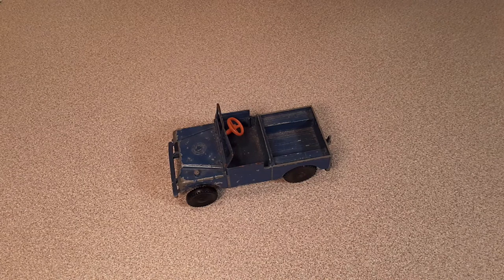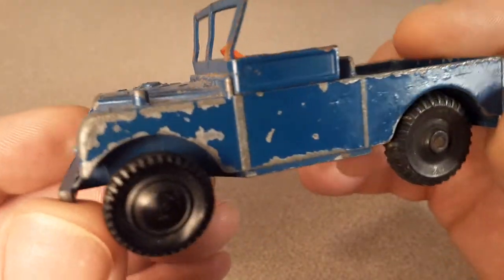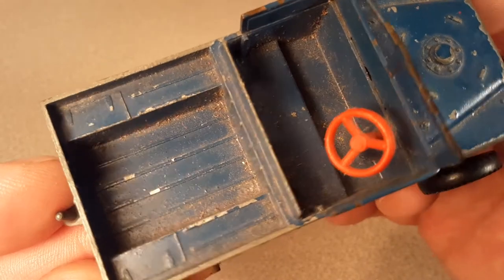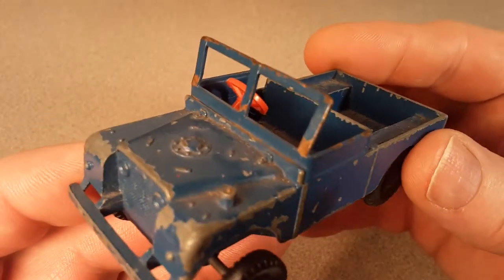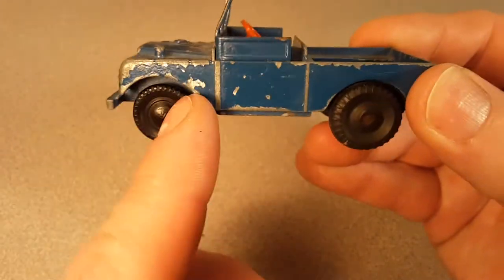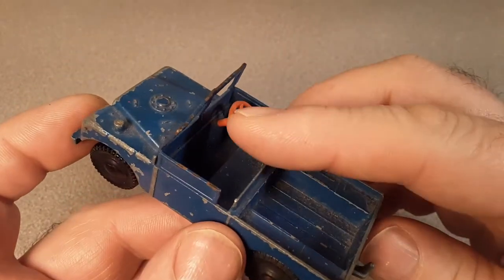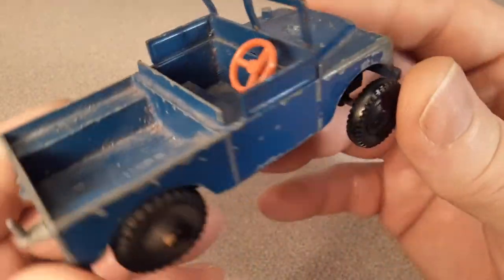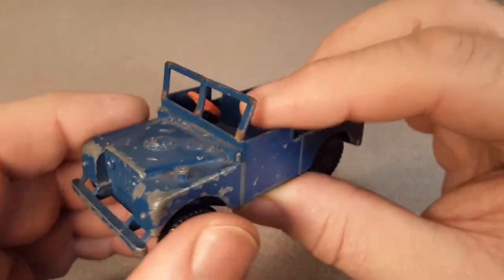Rover Land One Of Wednesday A Lone Star Products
A Lone Star Products, Land Rover, Series l.
Check out this old bugger! Not a lot of info about this casting!

My Address:
Dan Winchell